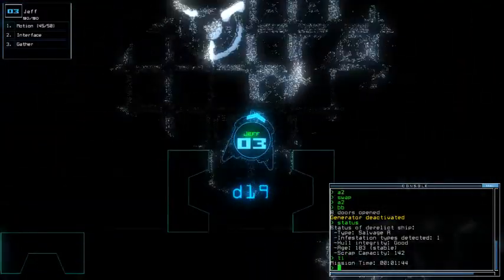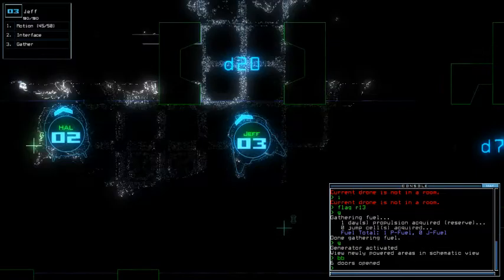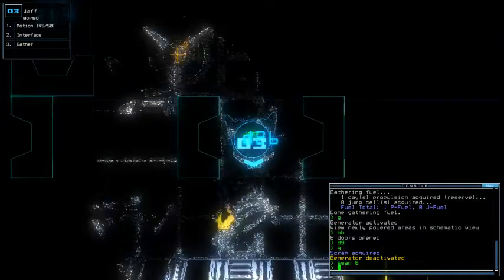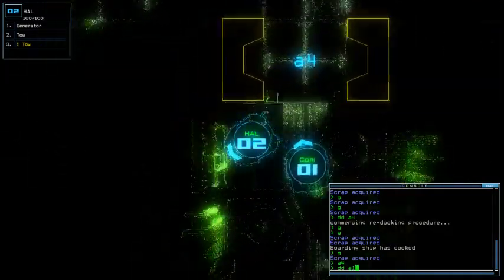Duskers Daily 27 Jul 2018 - har har har har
Missed one nuuuuu. Regardless, p good practice for exploration efficiency.

Screenshot was from May 13th, 2018. One of campaign runs, post sentry-scrap taking for no reason. Captured a drone's Degauss view just cuz I can, as it reminds me of 80's psychedelic theme... or so what I think it is.